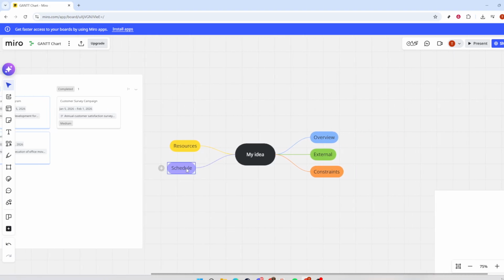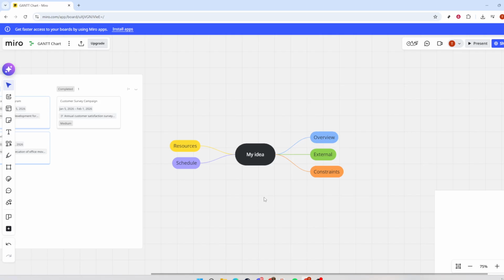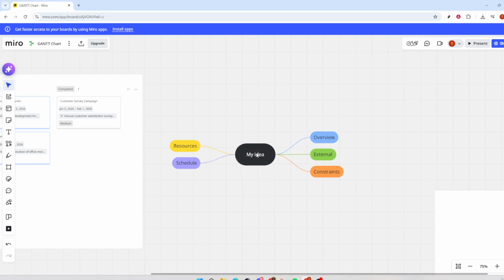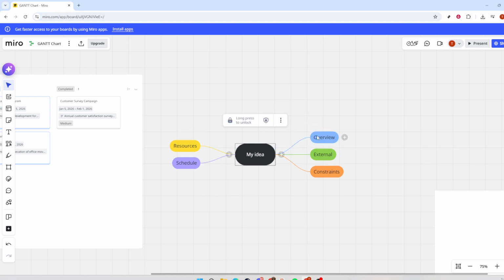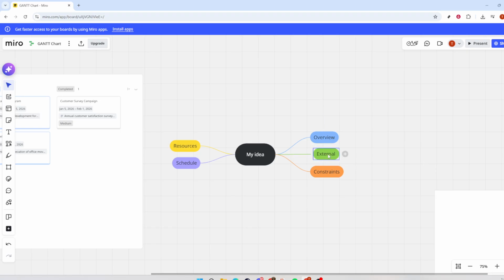How To Lock Objects In Miro To Prevent Editing (Quick Guide)